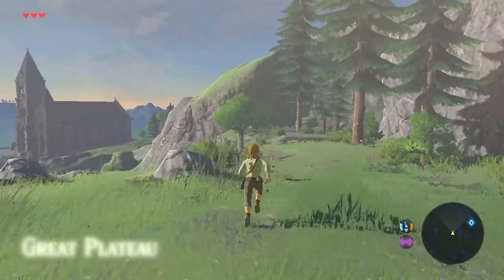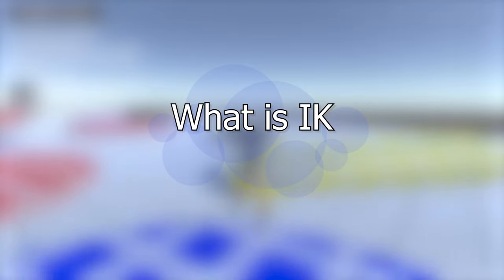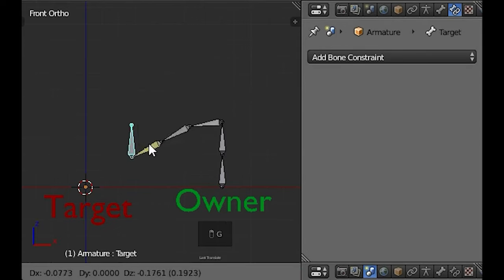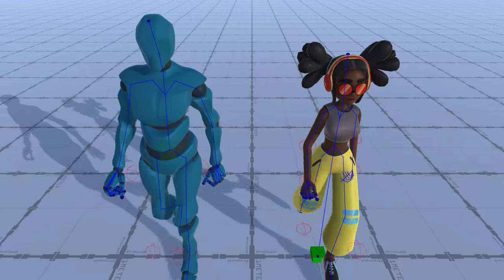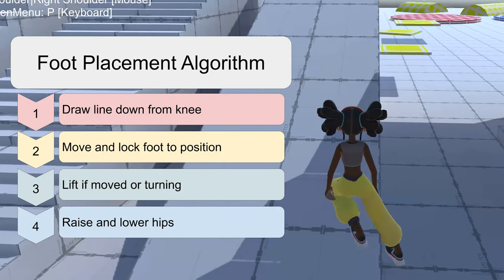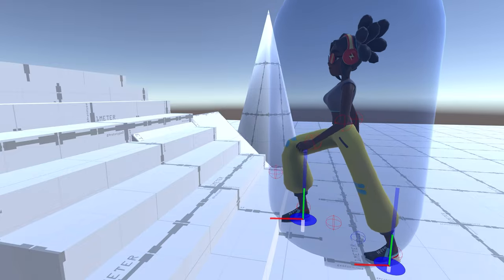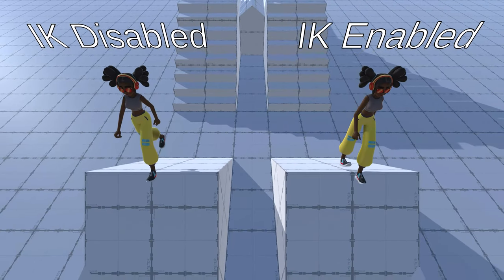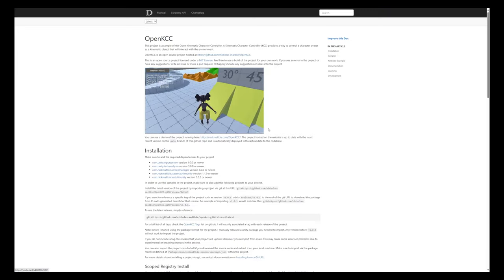Creating Dynamic Character Movements with Foot Inverse Kinematics and Open-Source Code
In this video, you will learn how to use inverse kinematics (IK) to make your characters walk like a pro on any terrain. You will see how IK can improve your animations by keeping the feet on the ground, adjusting the foot rotation and angle, and moving the hips and knees accordingly. You will also learn how to implement IK in your own project using an open-source example and some simple code. By the end of this video, you will be able to create realistic and dynamic character movements with IK.

Chapters:
00:00 Keeping Feet on The Ground
04:27 What is Inverse Kinematics (IK)
12:01 Foot Placement Algorithm
20:16 Mixing Animations and IK Constraints
23:50 Edge Cases
29:15 Future Improvements